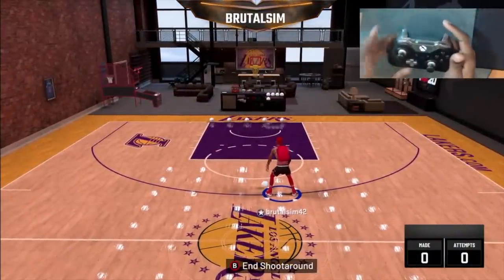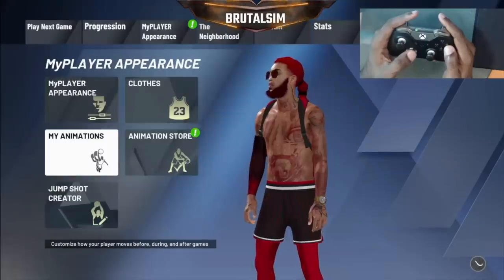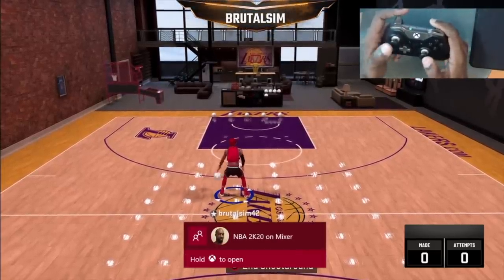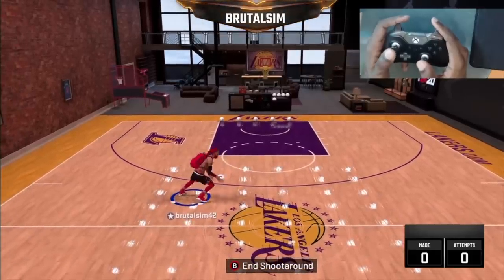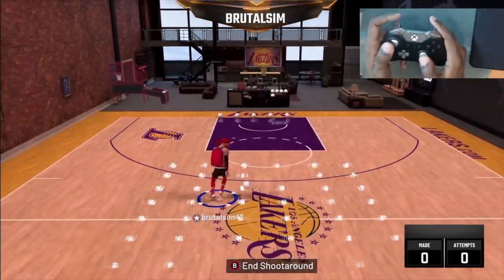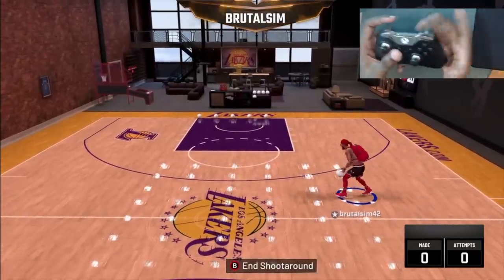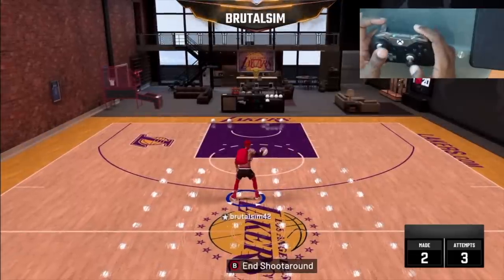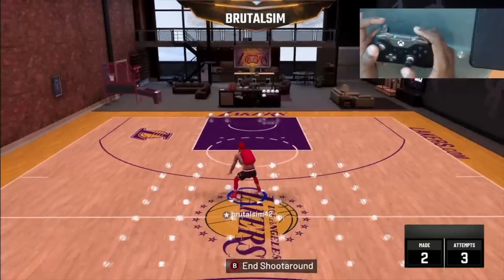NBA 2K20 ADVANCED DRIBBLE TUTORIAL AFTER PATCH! NEW MOVES & SIGNATURE STYLES WITH HANDCAM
My Setup